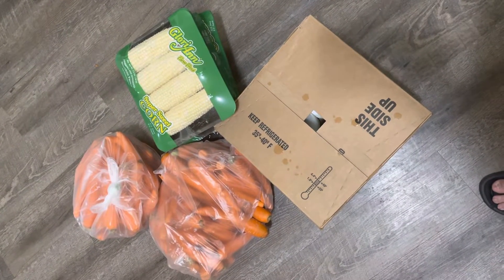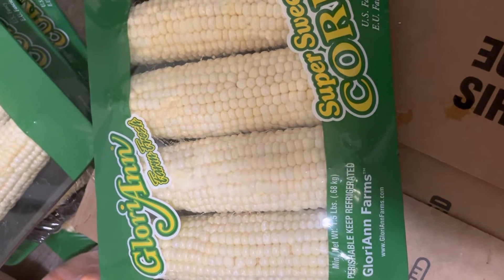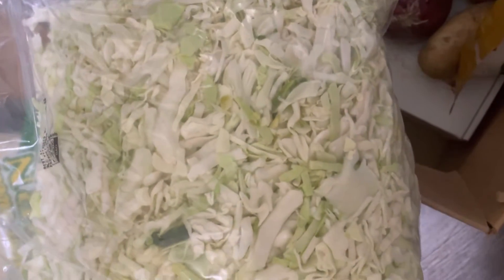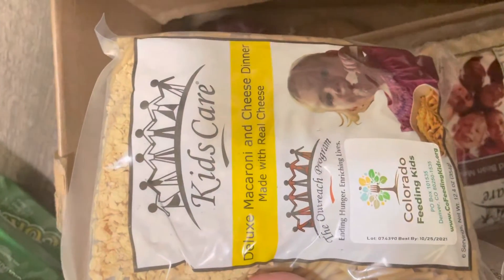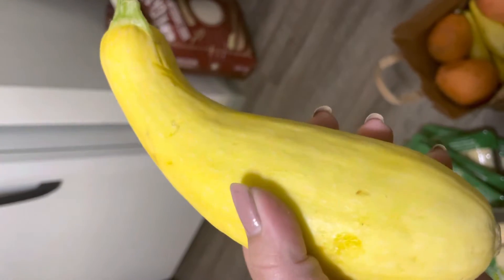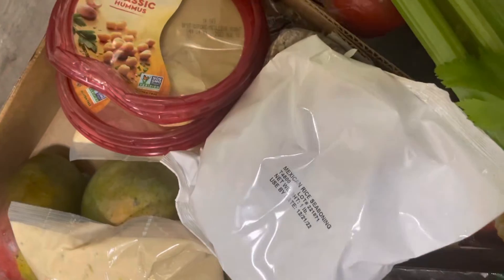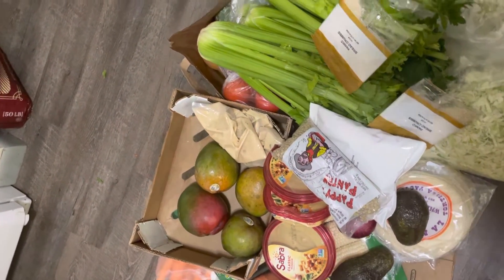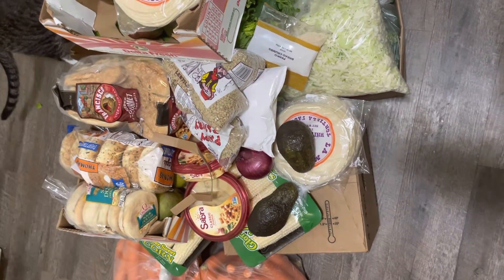My Grocery Share Haul! Was it worth it ?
This is my first time doing a grocery share! I wanted to share my experience with you guys. Let me know if it was worth it in the comments!